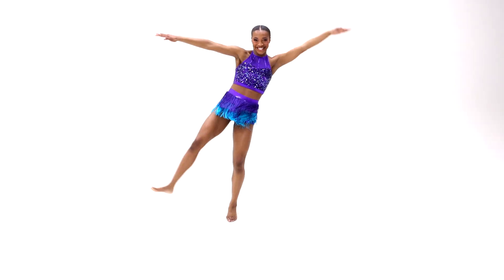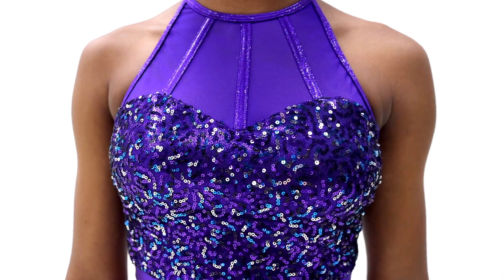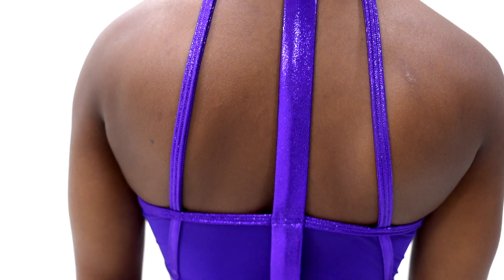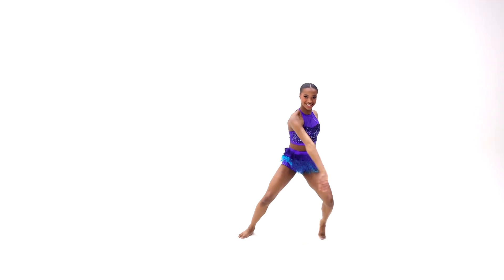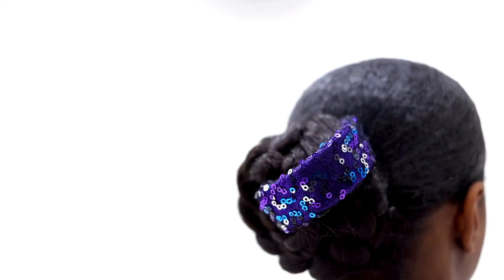RC24618 - Dancing on My Own